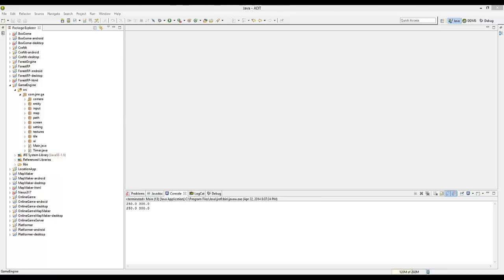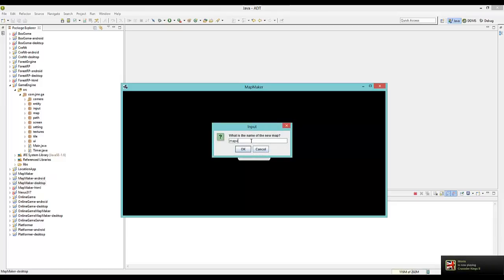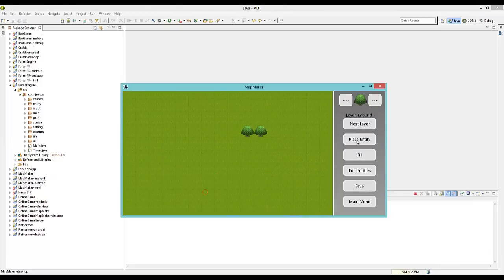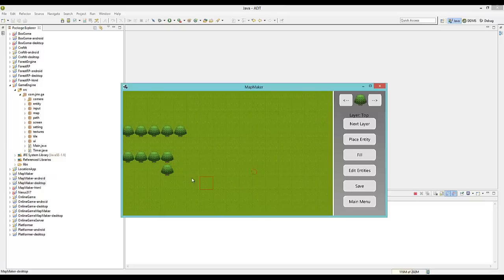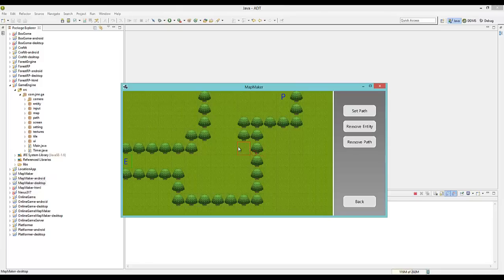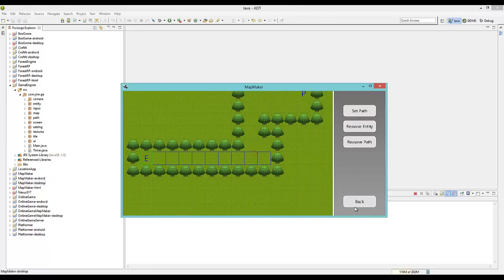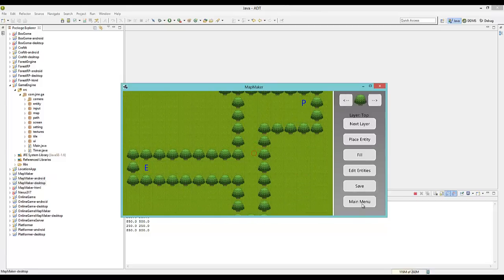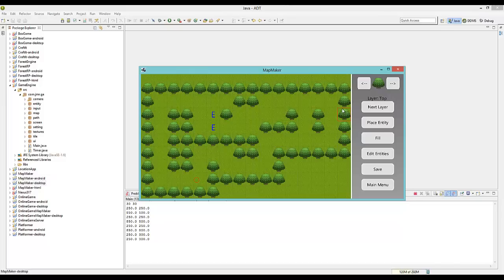Libgdx - My Game Engine & Map Maker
Hey everyone, so for the past few days I have been working on a game engine alongside a map maker for that game engine. Let me know what you guys think of it!